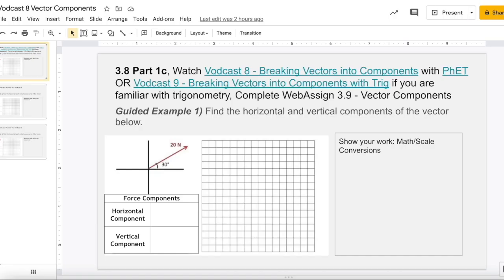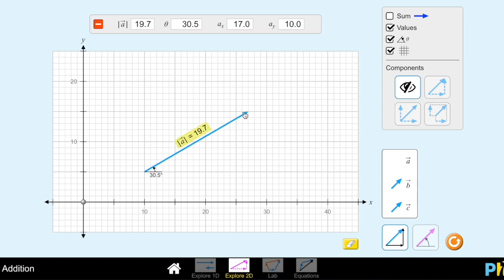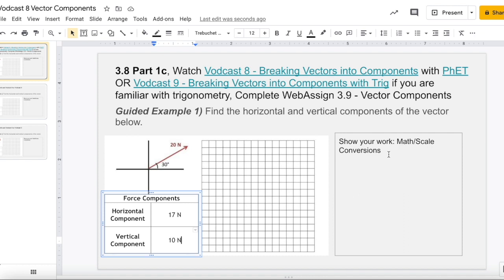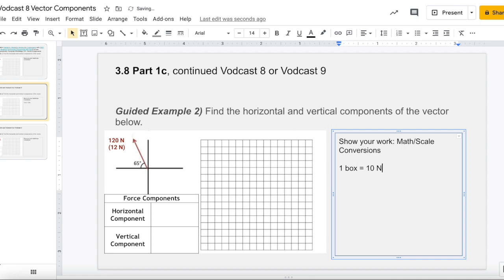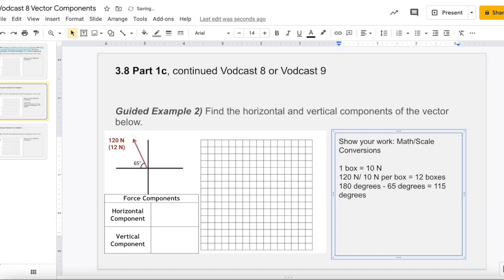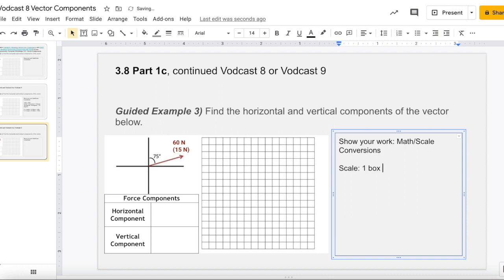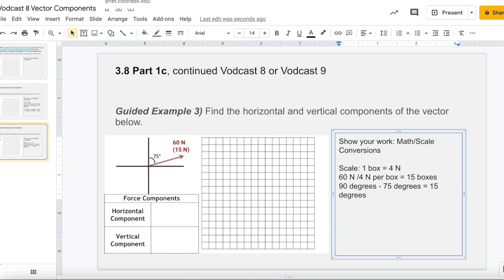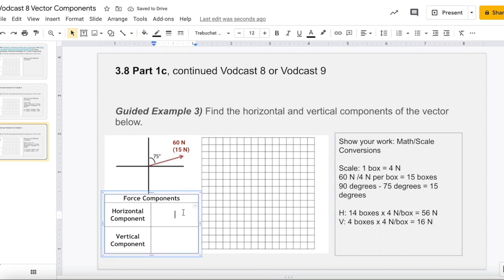Breaking Vectors into Components Using PhET